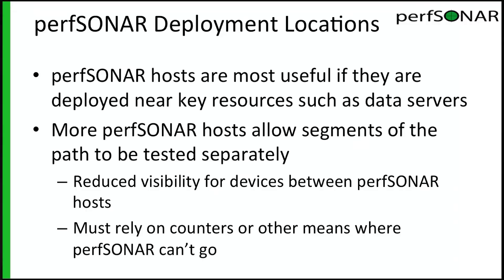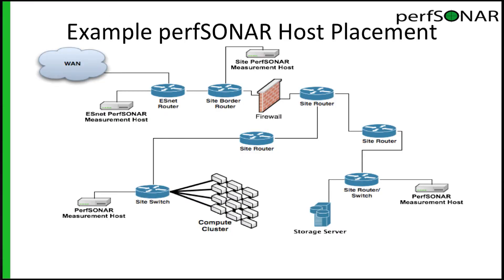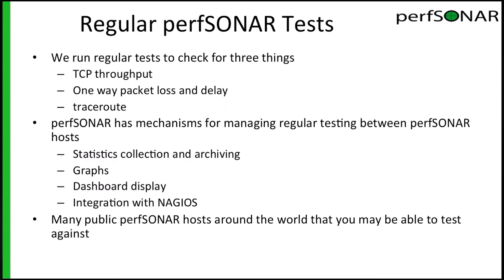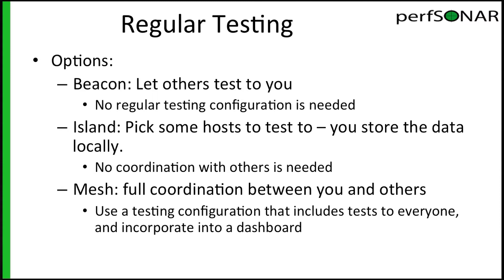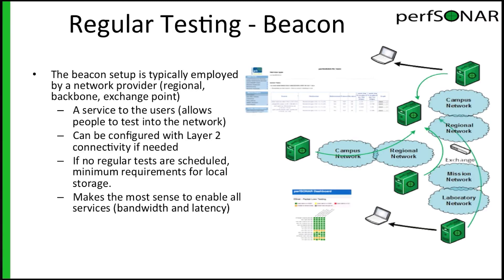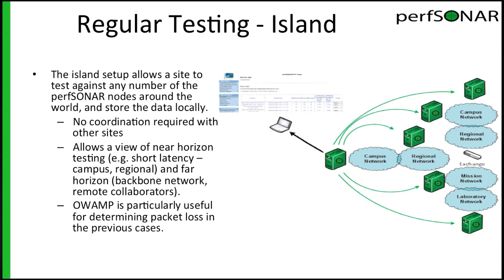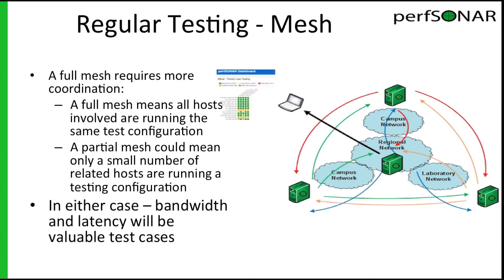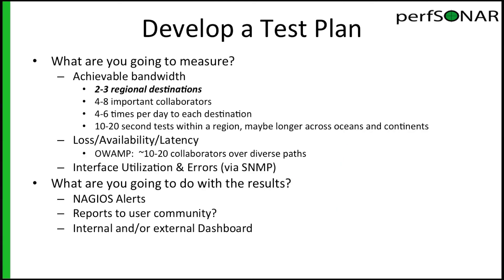perfSONAR Deployment Plan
The first step of deploying perfSONAR is to understand the purpose of the tool, and the locations within a network that would benefit the most from the monitoring infrastructure. This video discusses deployment strategies for the monitoring infrastructure.